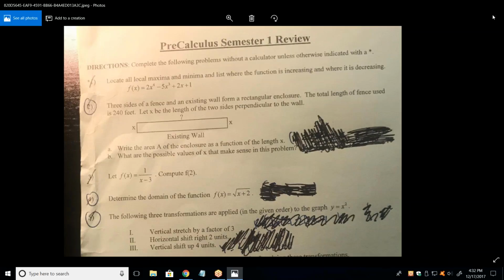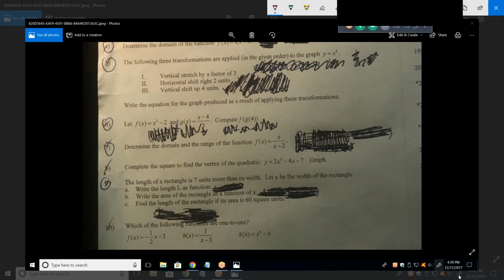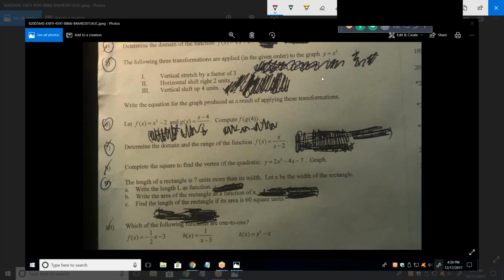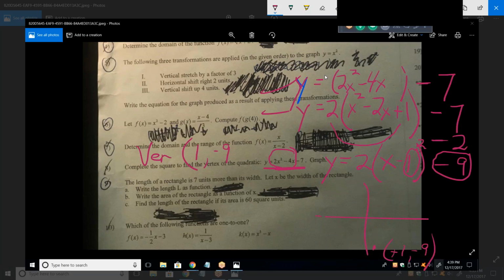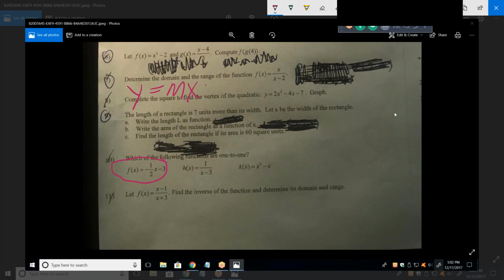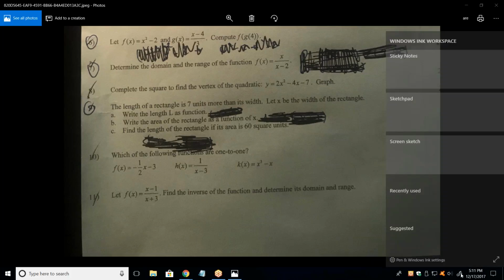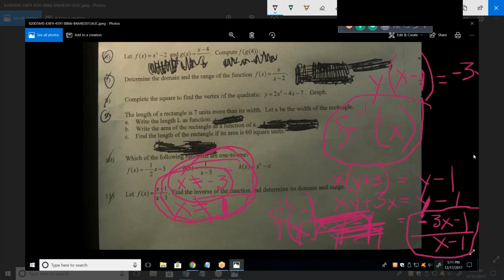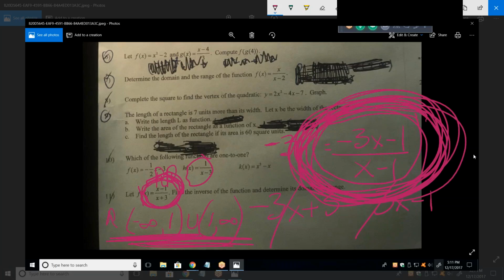Online PreCalc tutoring, SK121717